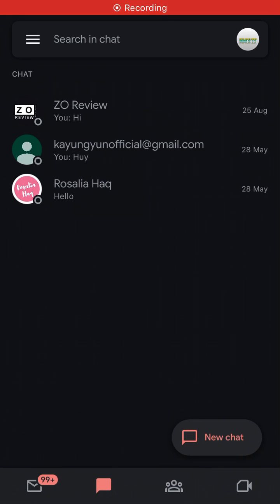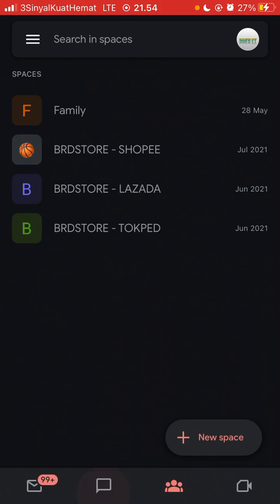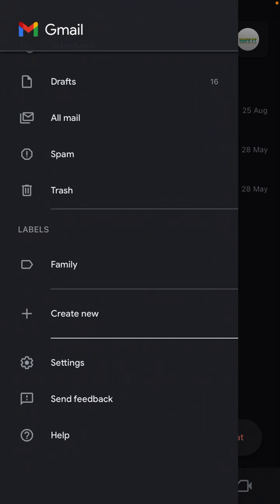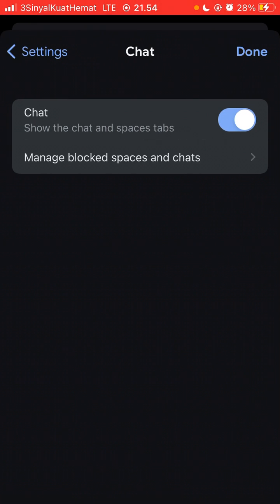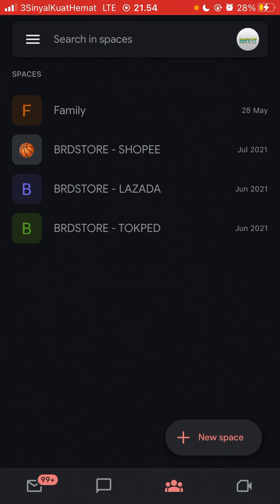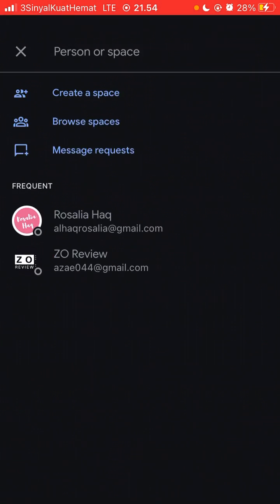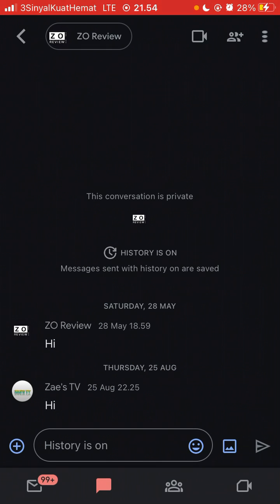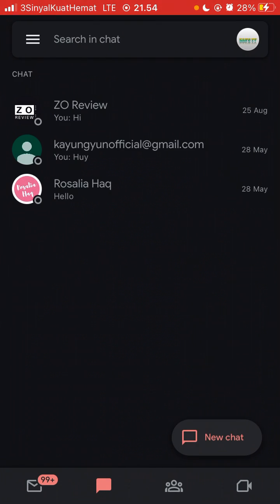How to Use Google Chat in Gmail for Mobile: A Step-by-Step Tutorial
This Tutorial Will Show You, How To Use Chat In Gmail For Mobile Version.

Click on the three lines in the top left corner of the Gmail mobile app.

Swipe up and go to settings.

Select the chat option.

Turn on the chat button by clicking on it.

Click on "New Chat" and enter the Gmail address of the person you want to chat with.

Type your message and hit send.